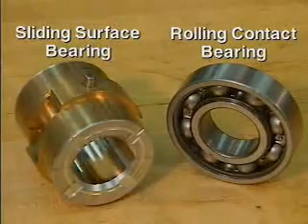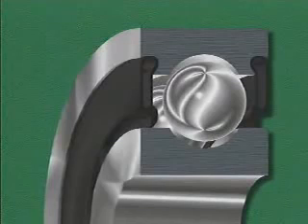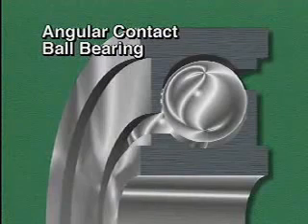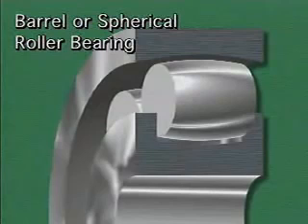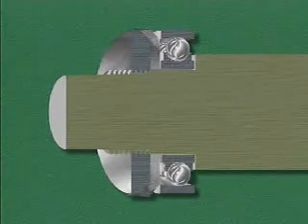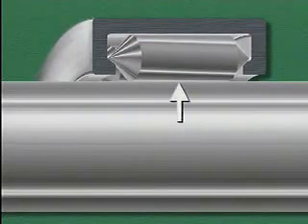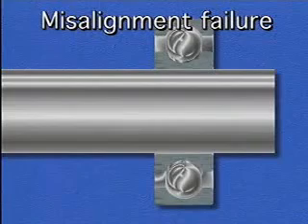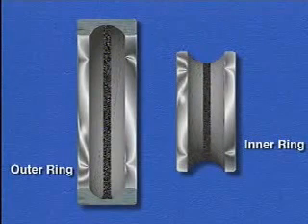Bearing classification & types